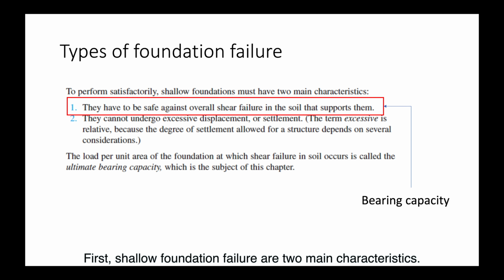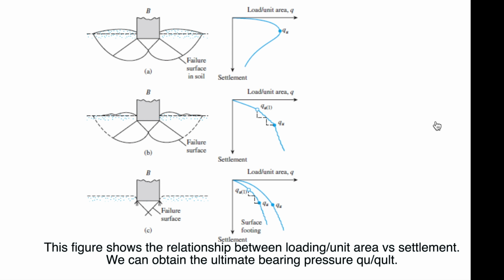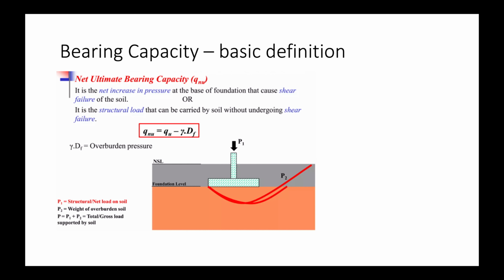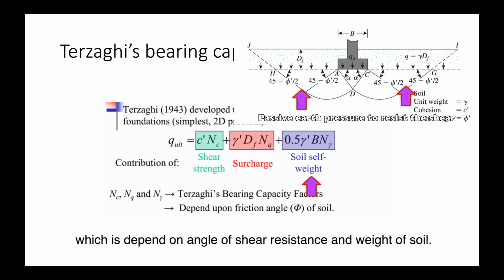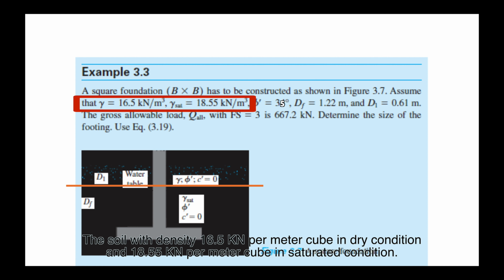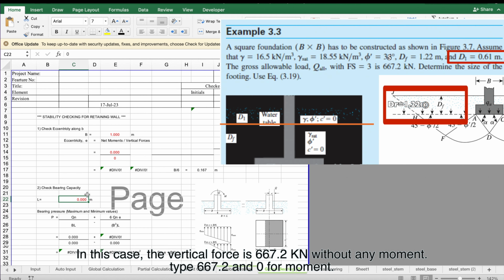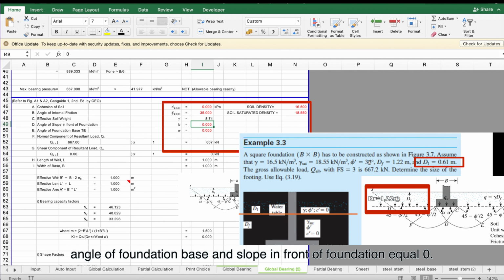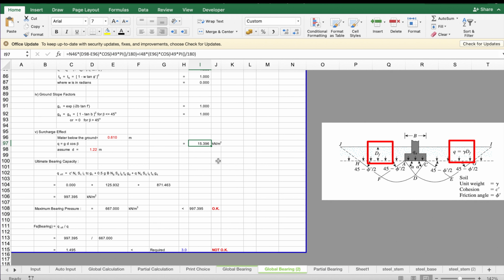With excel Spreadsheet!! Lecture 1 - Terzaghi's bearing capacity equation & bearing capacity failure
Excel spreadsheet used in video is pinned in comment section
Type of soil bearing failure start at 00:24
Bearing Capacity start at 01:11
Terzaghi's bearing capacity equation start at 02:06
Example start at 3:20
Calculation spreadsheet start at 4:01

Understanding shallow foundation soil bearing capacity failure and how to calculate it with Terzaghi's bearing capacity equation. Excel spreadsheet is provided. Step by step illustration. It is easy for beginners to follow and understand. It includes the follow steps :
- Type of soil bearing capacity failure;
- what is ultimate bearing capacity ;
- what is overburden pressure ;
- what is net ultimate bearing capacity ;
- what is allowable bearing capacity ;
- Terzaghi's bearing capacity equation ;
- calculating bearing capacity using Terzaghi's bearing capacity equation ;
- How to use the excel spreadsheet to calculate bearing capacity using Terzaghi's bearing capacity equation;
- Example is given to calculate bearing capacity using Terzaghi's bearing capacity equation

If you have any questions then comment it i will reply .